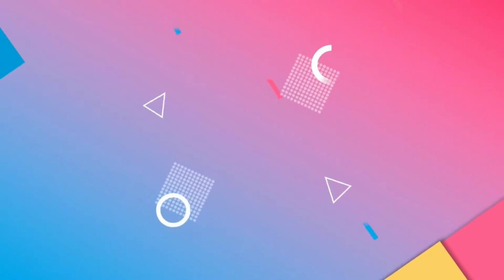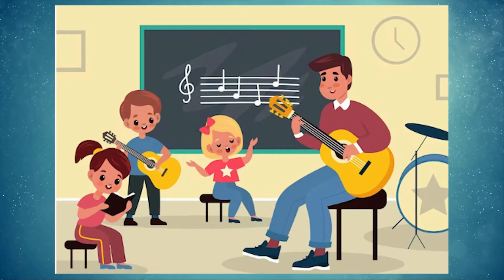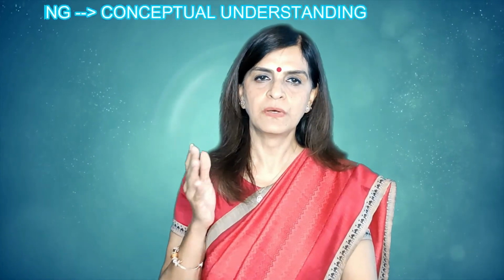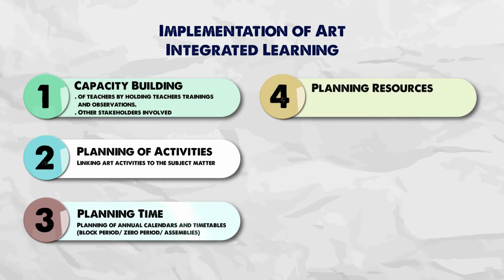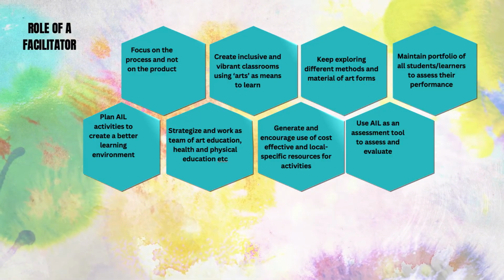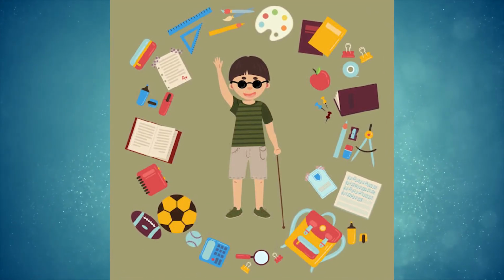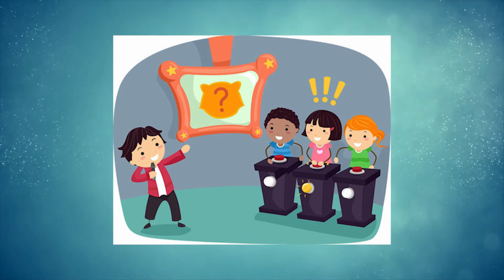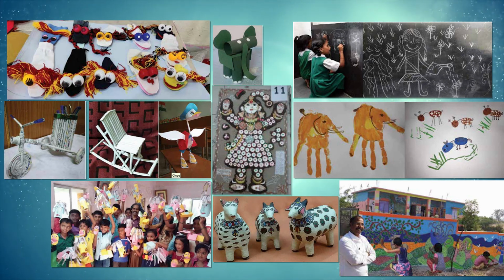Art Integrated Learning